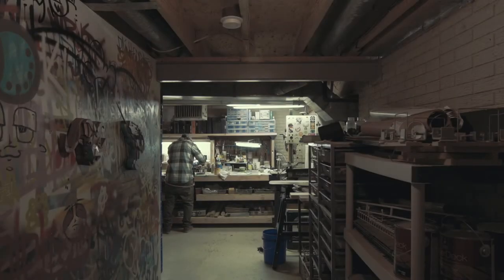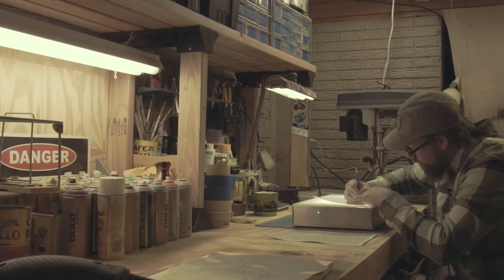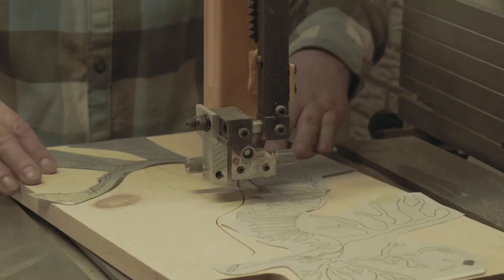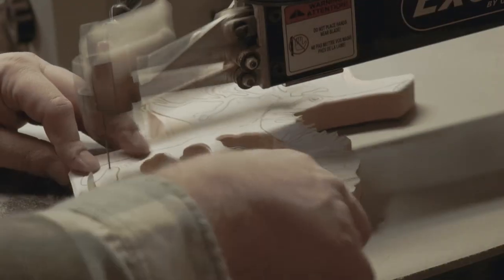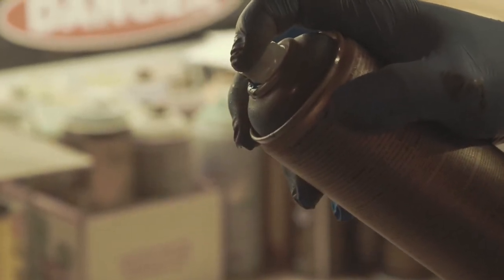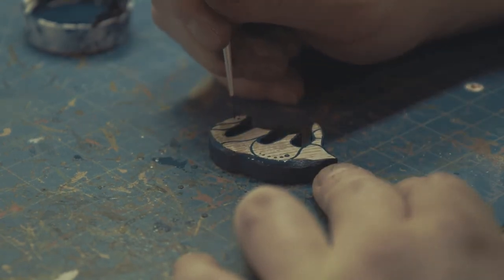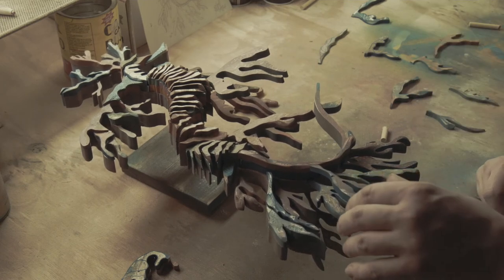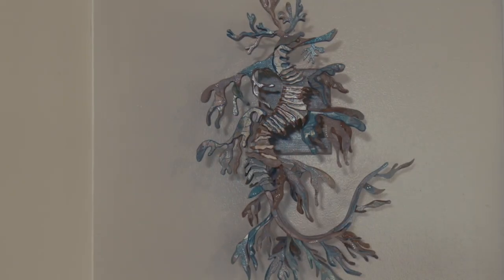Patrick Wayner: Painted Patchwork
Patrick Wayner is a Gahanna-based artist who specializes in 3-D faux taxidermy. He invited us into his workshop for a behind-the-scenes look at how he uses wood and paint to bring his ideas to life.